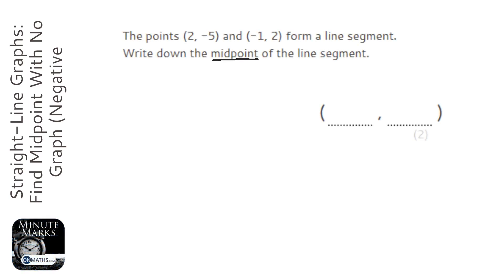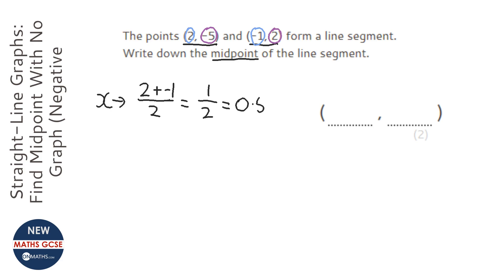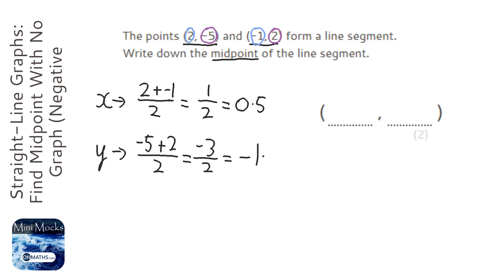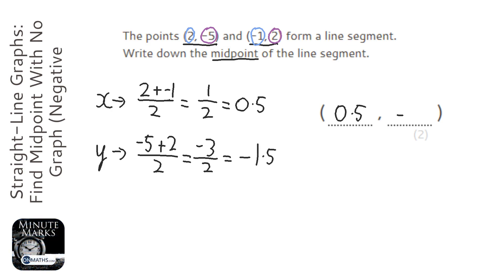Straight-Line Graphs: Find Midpoint With No Graph (- Decimal Coordinates) (Grade 3) - GCSE Maths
Topic: Straight-Line Graphs: Find Midpoint With No Graph (Negative Decimal Coordinates)